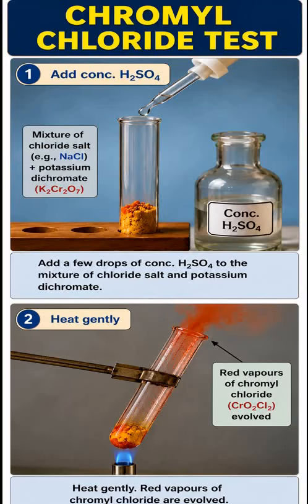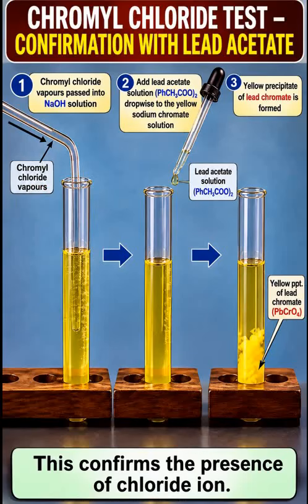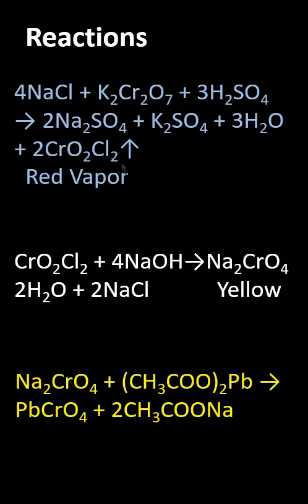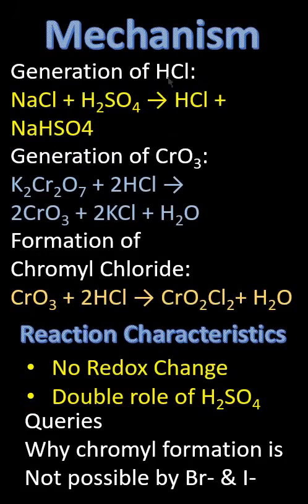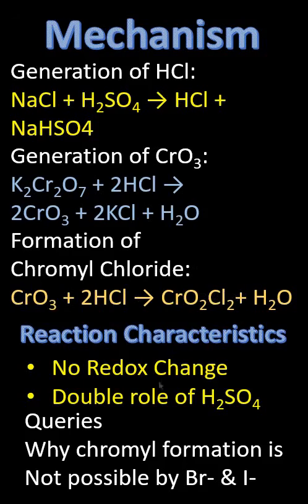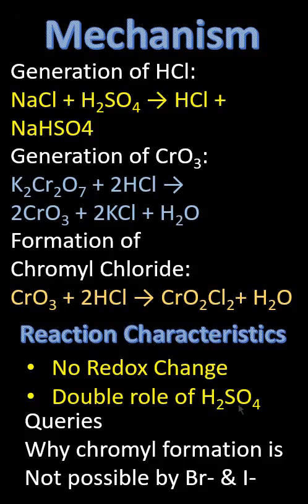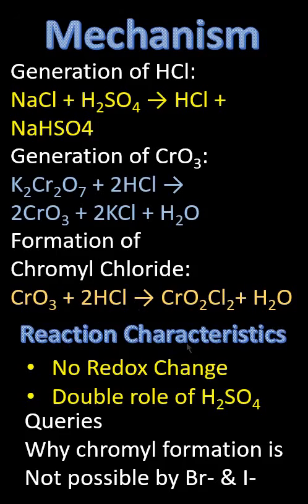Decoding Chromyl Chloride Test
Ever seen a chemical reaction look like literal fire and blood? 🔥 This is the Chromyl Chloride test! We are breaking down the intense science, the deep red vapors, and why this test matters in chemistry. Watch until the end to know the all-minute details.